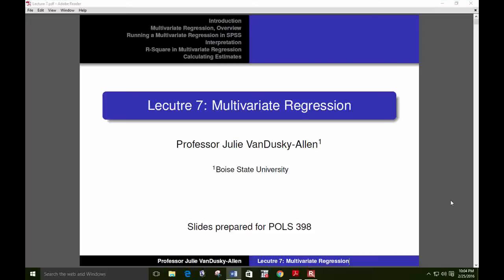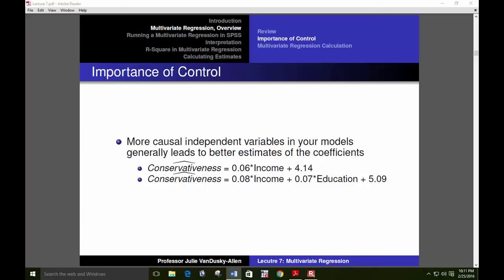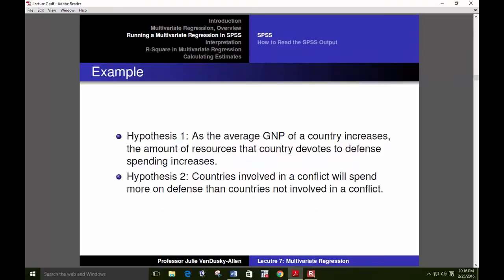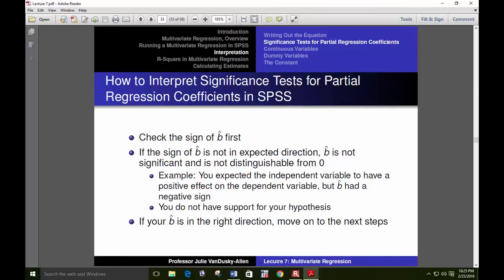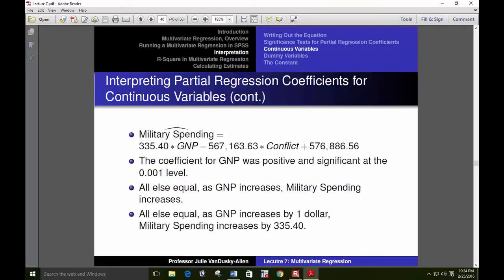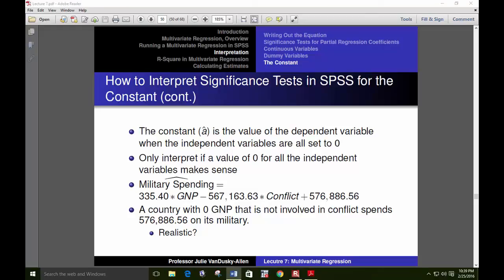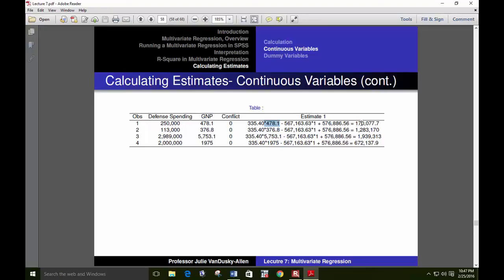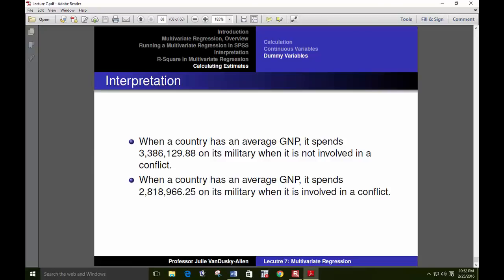Lecture 7: Multivariate Regression